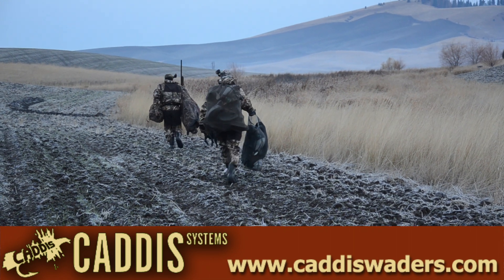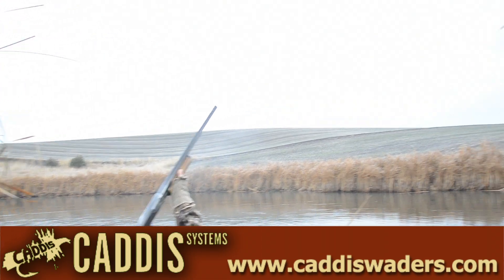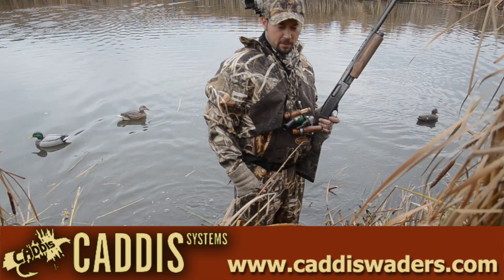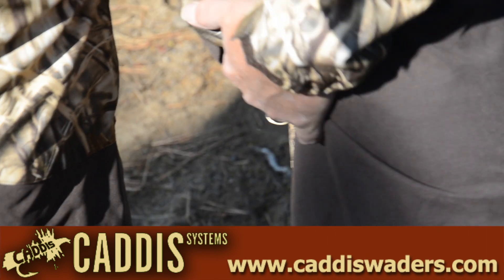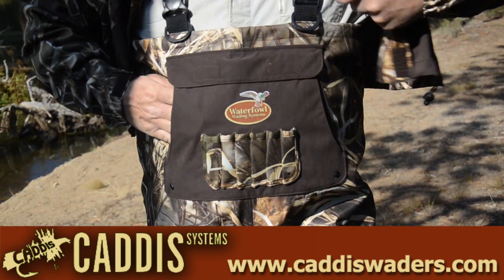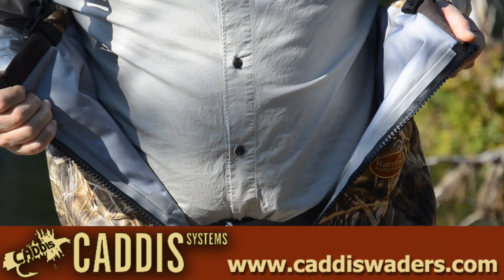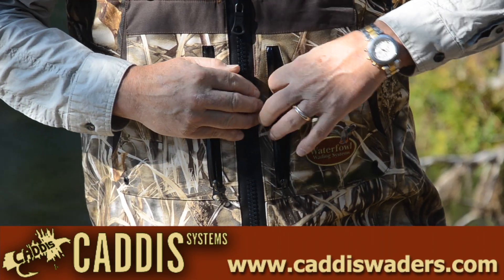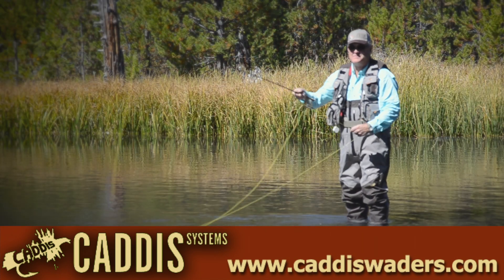Caddis Waterfowl Wading Systems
THIS IS NO PLACE TO GET COLD FEET, WET KNEES OR A SOGGY BACK SIDE
We know what it takes to start walking at 4AM, set-up decoys before first light, then sit perfectly still in single-digit temperatures all day... with the occasional burst of pent up energy to keep the adrenaline flowing. We've been there. It's why we design Caddis Waterfowl Wading Systems the way we do.
Waterfowl Wading Systems produces the most advanced and innovative line of wading products the outdoor industry has ever seen. Our Northern Guide Bootfoot and All Weather Breathables took honors this year, as we've integrated even more practical and comfortable features than ever before.
Cold feet make for long days so every boot is constructed and assembled with impregnable seams and finest quality sealants. High-density rubber soles feature an aggressive tread design for ultimate stability in snow, mud and even ice. The knees are reinforced for durability and sized to allow a full range of motion without tightening or binding. And we certainly didn't skimp on the backside. Northern Guide waders offer maximum protection and comfort. (We certainly hope you're not sitting the entire day, but just in case the birds are not cooperating, at least your waders will.)
Also new is our Zipper Front Northern Guide. The benefits are obvious after those first few cups of coffee have done their job. The zippers are fully waterproof just in case the dog is too tired and you end up retrieving birds in chest deep ponds. You'll also appreciate the insulated hand warmer pockets and convenient pouches and storage compartments.
All in all, the Northern Guide is as good as it gets. Tough. Warm. Dependable, day after day.
WATERFOWL WADING SYSTEMS HAS FOREVER CHANGED THE WADING GAME.
New ideas, advanced materials and cutting edge products that stand-up to any other wading products has launched Waterfowl Wading Systems into the forefront as the preeminent manufacturer of wading gear for the hunting industry.